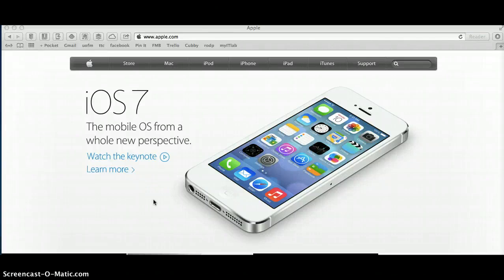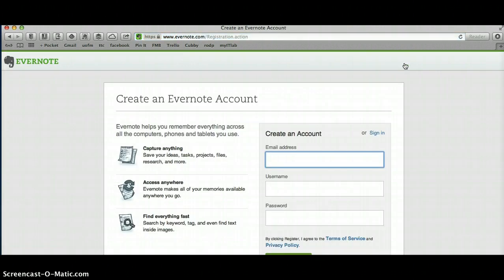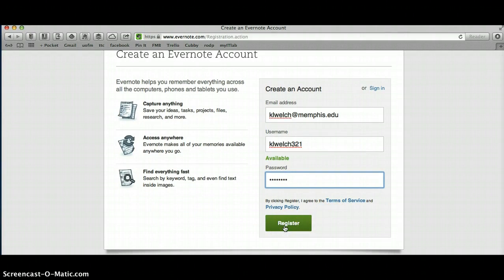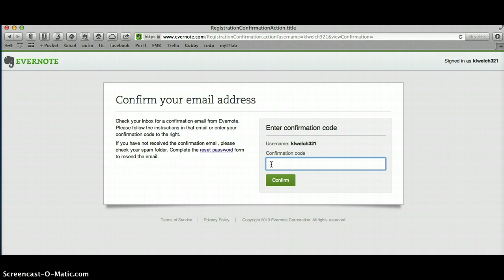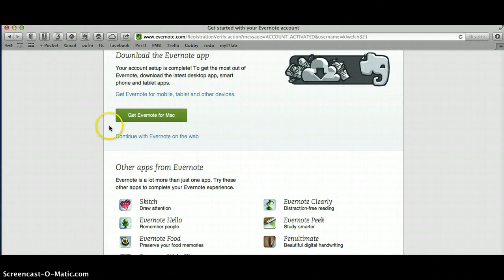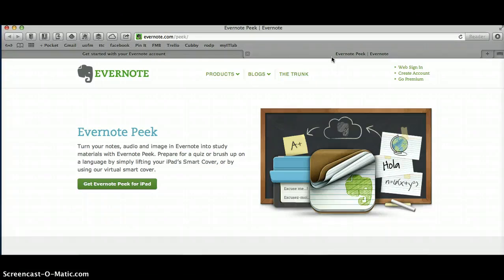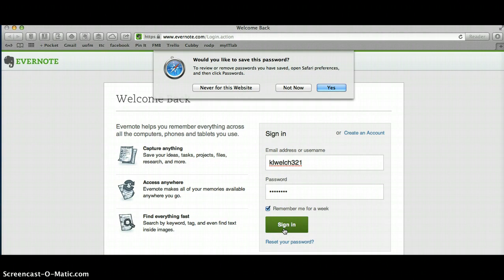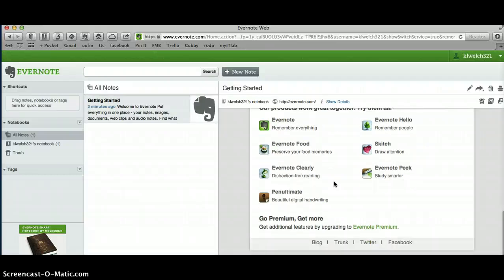Create an Evernote Account